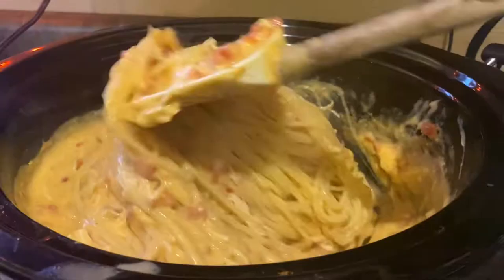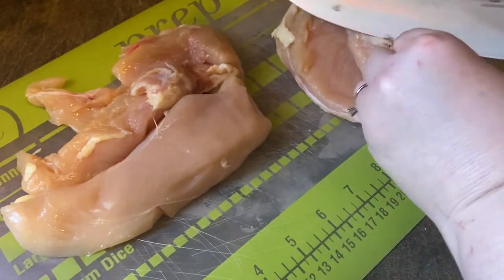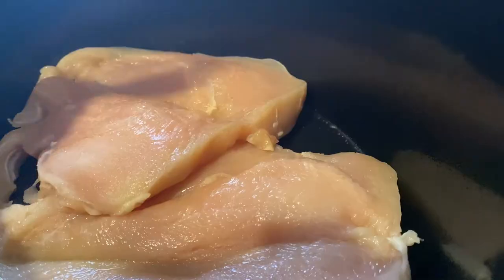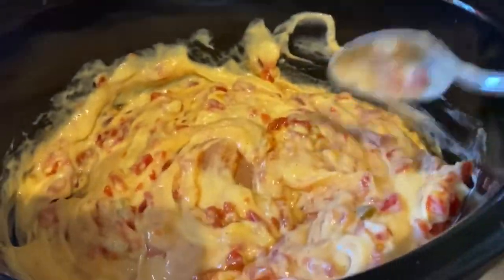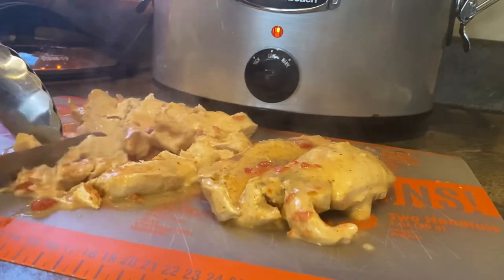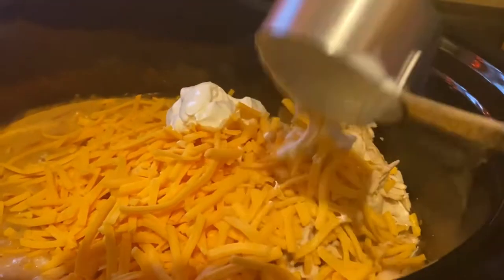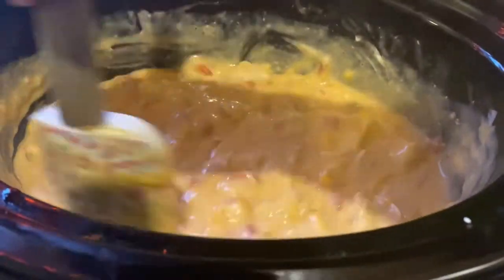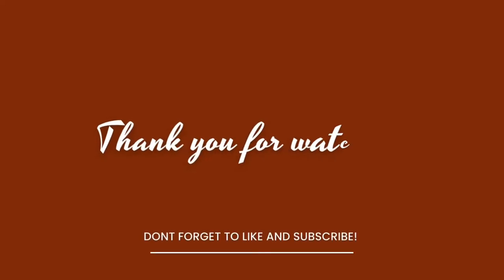The Ultimate Cheesy Chicken Spaghetti | Weeknight Meal | Crockpot Kid Pleaser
This recipe will definitely be added to our meal rotation! It is so easy! It’s definitely not the healthiest hahaha but it’s definitely a crowd pleaser and easy on the budget.

Recipe : Cheesy Chicken Spaghetti
A.K.A  Chicken Spaghroni

2 chicken breast
1/2 tsp salt
1/2 tsp pepper
1 tsp paprika
1 tsp onion powder
2 cans cream of chicken soup
1 10 oz can Rotel
1 tbsp minced garlic
2 cups of shredded cheese
1/4 c sour cream
1 lb spaghetti

1. Trim and butterfly 2 chicken breast
2. Spray crockpot and add chicken
3. Add seasonings, garlic, soup and Rotel to top of chicken and mix
4. Cook on low for 6 hours , stir occasionally
5. Cook 1 lb of spaghetti in a separate pot
6. Cut chicken into bite size pieces and add back to crockpot
7. Add cheese and sour cream and stir
8. Add cooked spaghetti and stir
9. Enjoy :)

Need dessert?  Give this one a try !